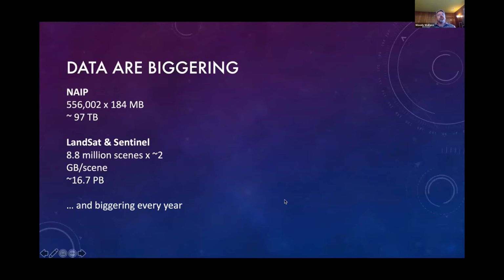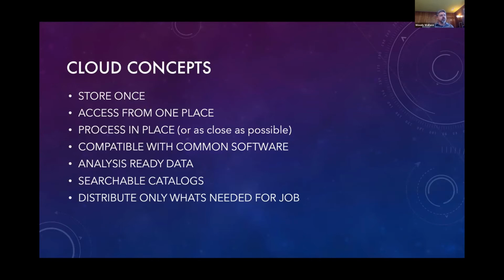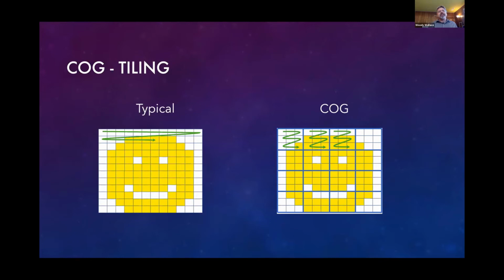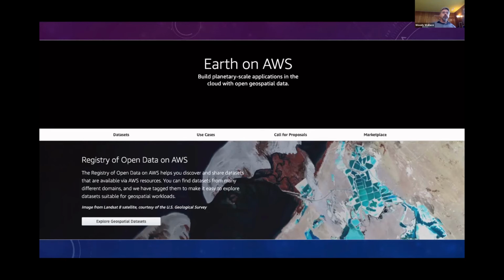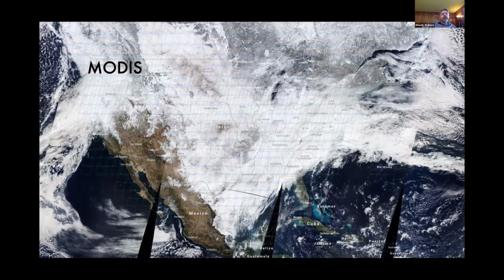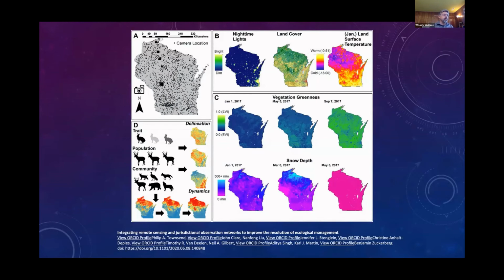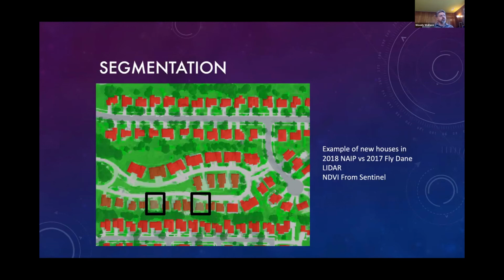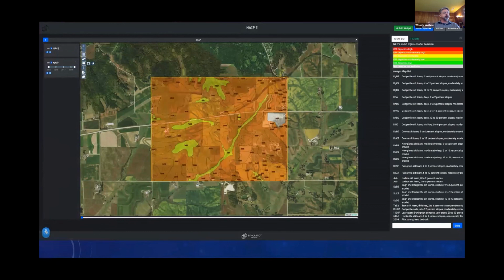Cloud Native Open Data for Monitoring Applications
Embracing open data and cloud native formats can open a whole world of satellite data, including multi-spectral and SAR sensors, for you to incorporate into your monitoring programs. Even though resolutions are low for some local applications, relatively frequent return times, low costs, and now easier to use formats and better accessibility via spatio-temporal asset catalogs, make it an easy way to enhance your high resolution imagery, lidar, and parcel data. We'll provide an update on COGs and STAC and other cloud native formats, as well and update on the catalog of data becoming available in these formats.